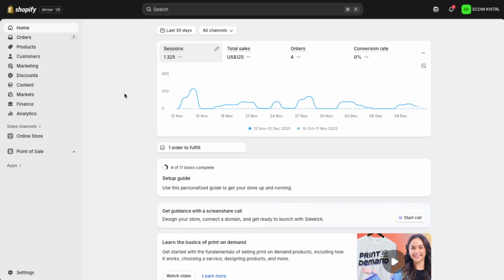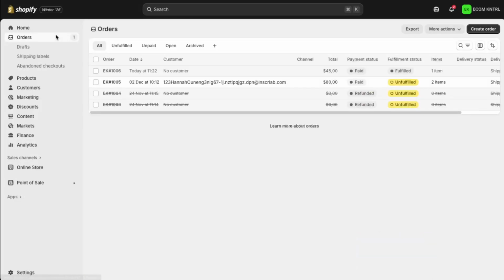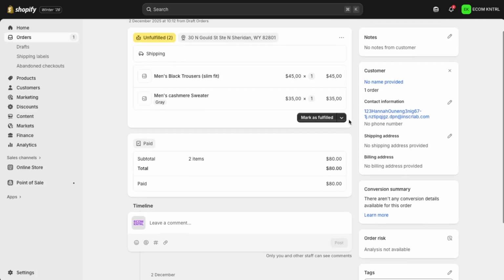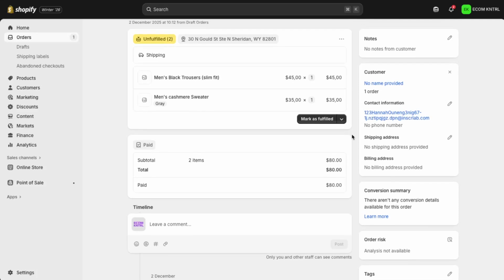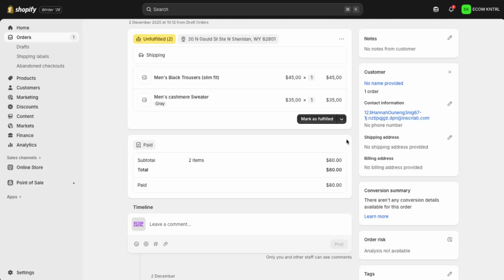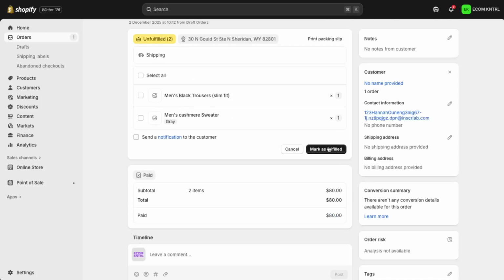How to Fulfill Orders on Shopify | Step-By-Step Fulfillment Guide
This tutorial shows you how to fulfill orders on Shopify using the updated 2026 Orders dashboard. Shopify changes the layout and fulfillment process often, so older videos may not match what you see. In this guide, you’ll learn how to open an order, mark it as fulfilled, add tracking numbers, buy shipping labels, send customer notifications, and manage multiple orders at once. Whether you ship manually or through a fulfillment service, this walkthrough gives you the exact steps needed to process and complete orders correctly.